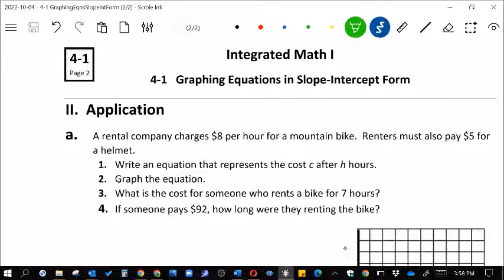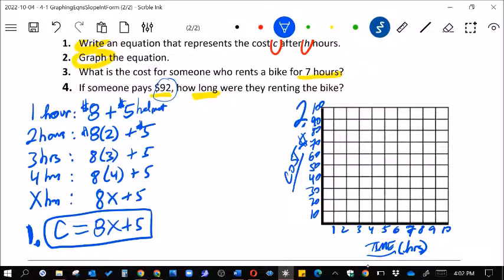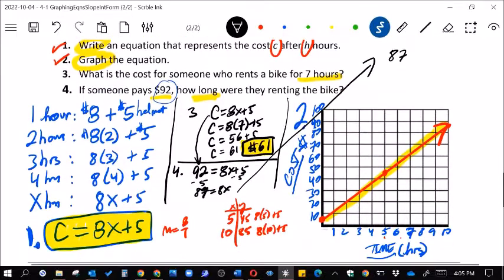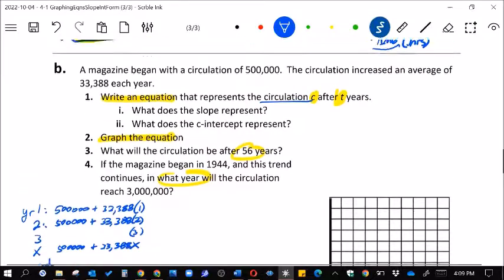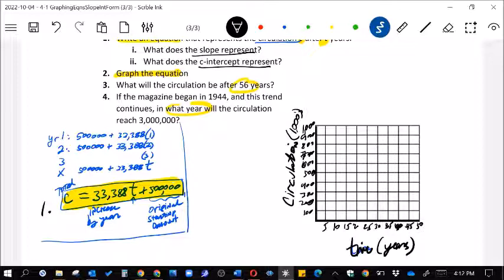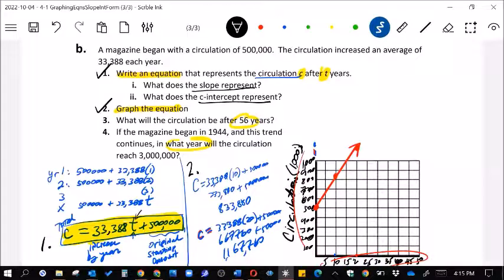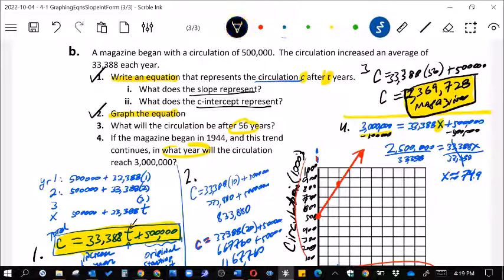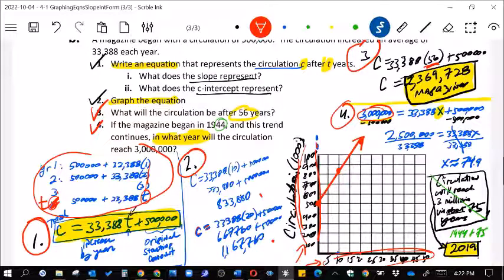4-1 Part-2 Graphing Slope-Int Form - Applications